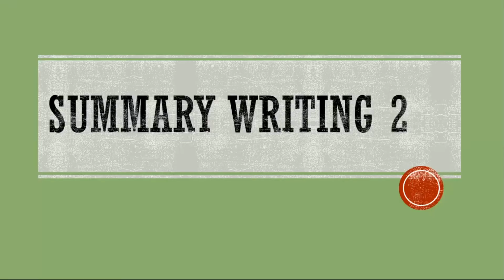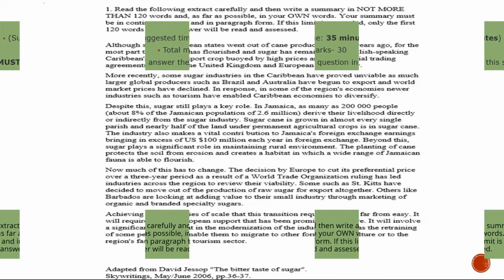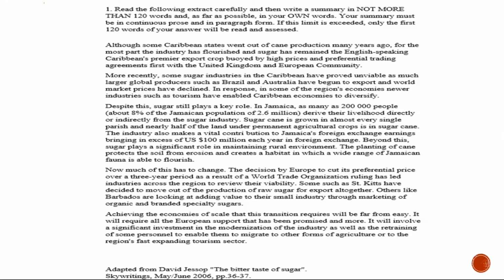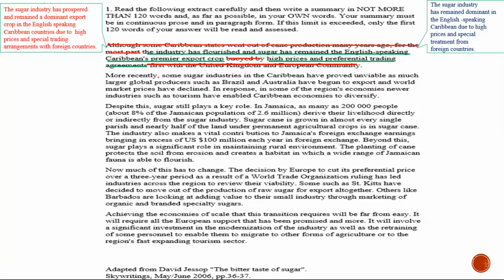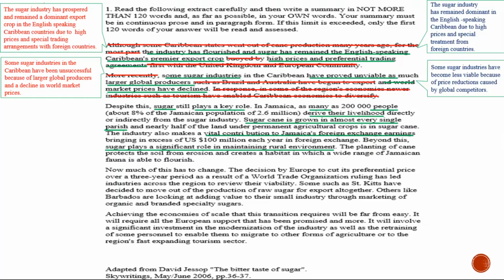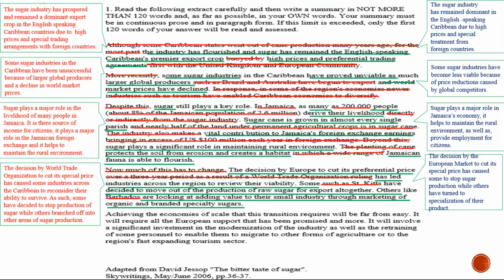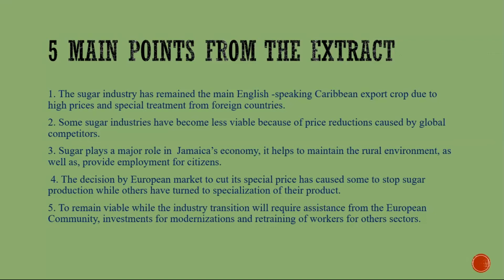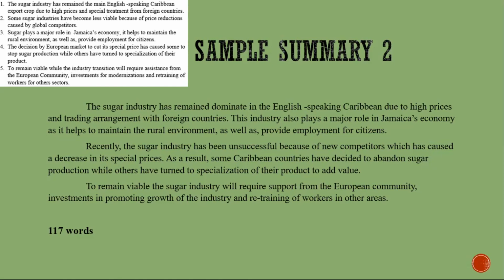Summary Writing - Summarizing A Passage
This video models how you should summarize a passage for the English Language Paper 2.